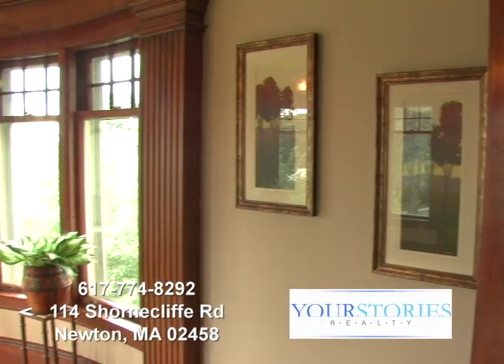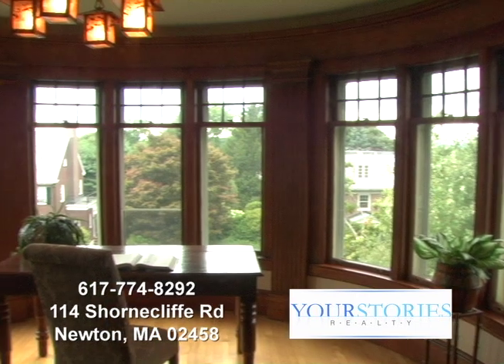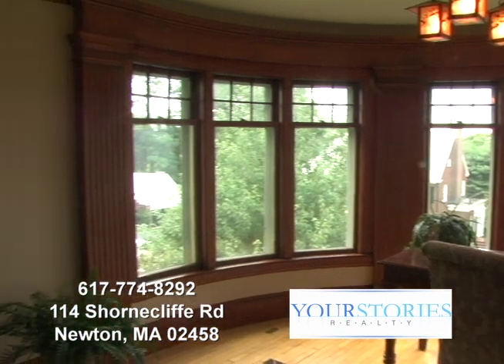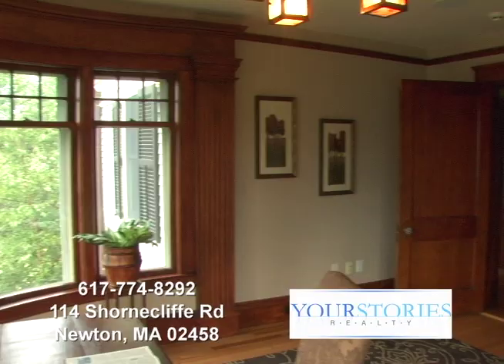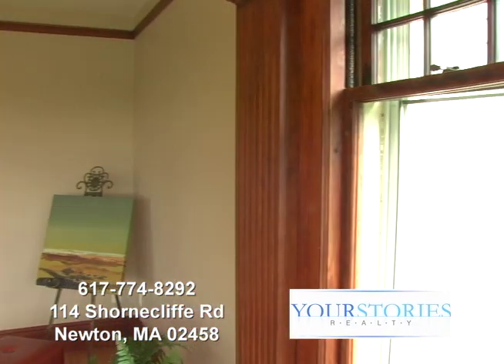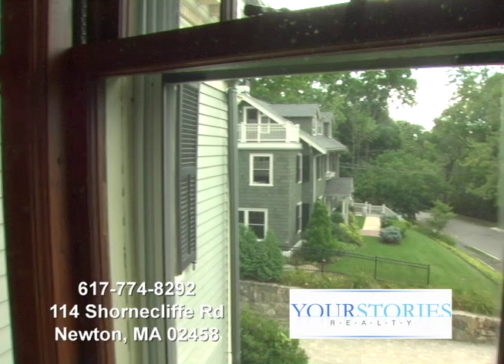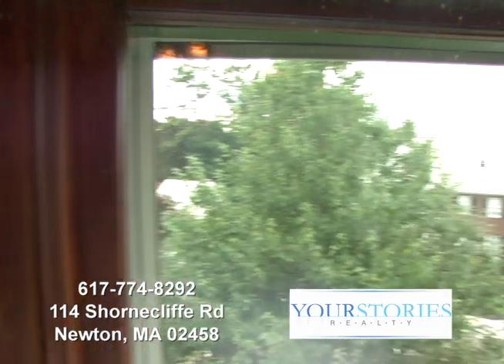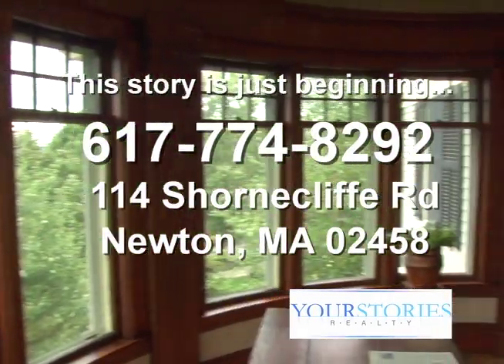Newton Luxury Home 114 Shornecliffe Road presented by YourStories Realty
Luxury on the hill sits 114 Shornecliffe Road, Newton, MA. Built when the words like handcrafted and quality materials meant something. Top schools, historic neighborhood,